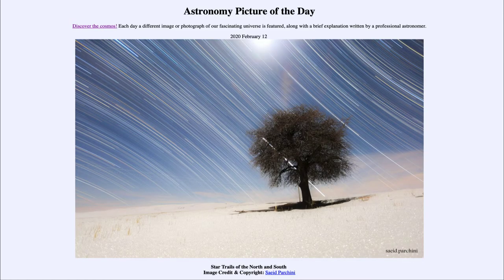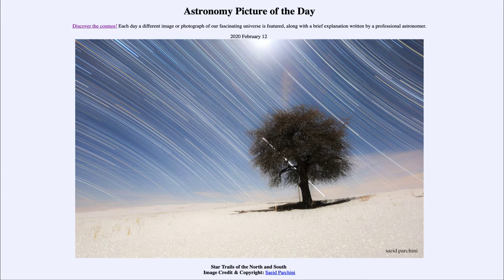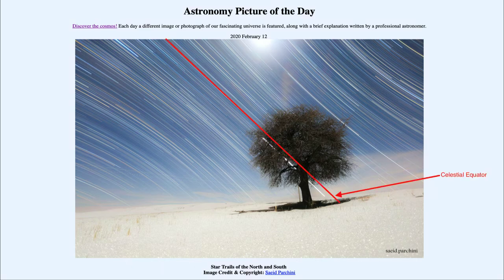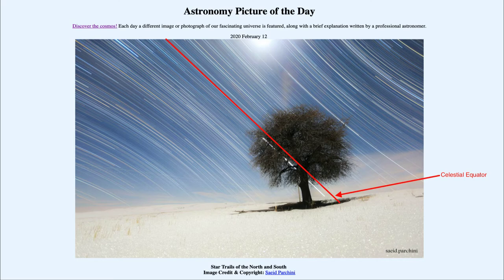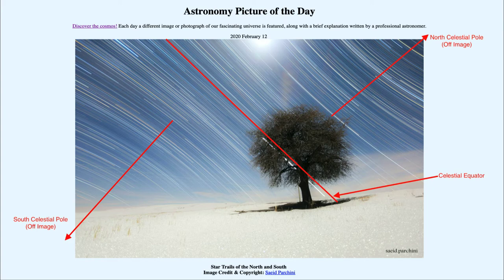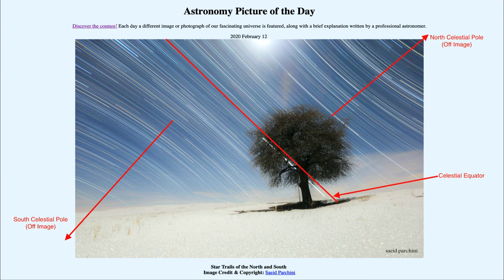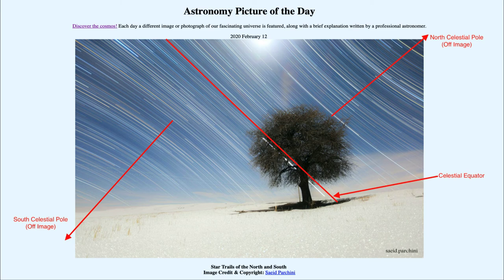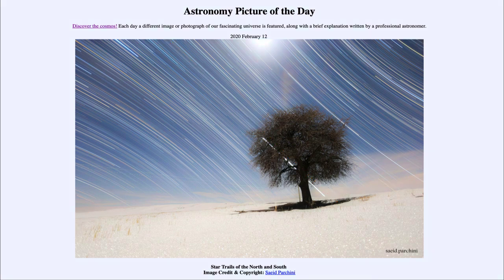2020 February 12 - Star Trails of the North and South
In today's image, we see star trails in the sky. These are caused by the rotation of the Earth. Since the Earth rotates from west to east, the stars (and other objects in the sky) will appear to rise in the east and set in the west. The image is centered on the celestial equator, the dividing line between the northern and southern hemispheres of the sky. To the upper right (off the image) is the north celestial pole and to the lower left (also off the image) is the south celestial pole.